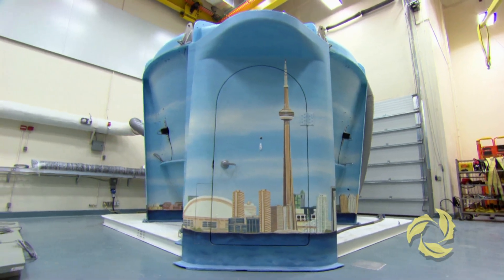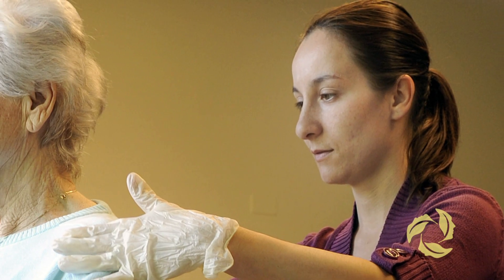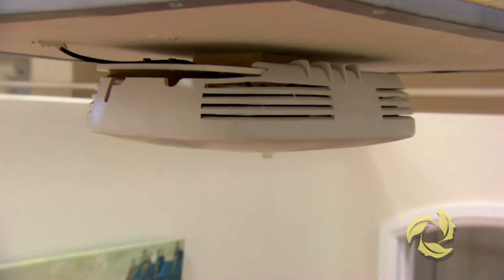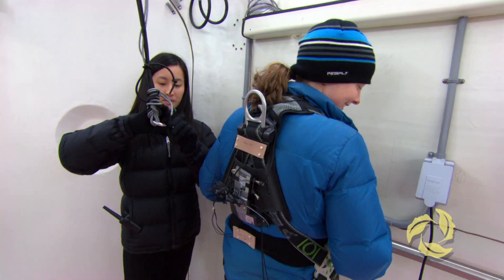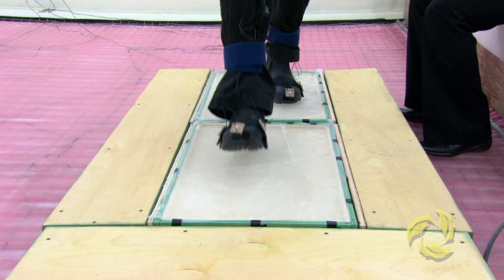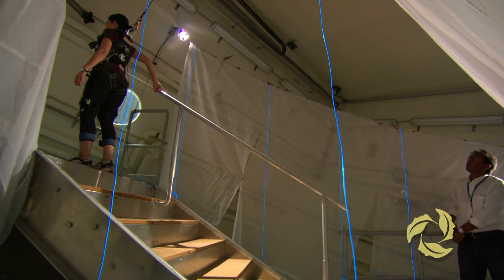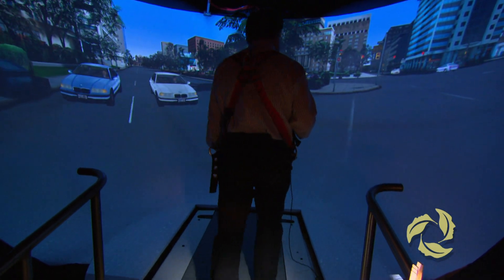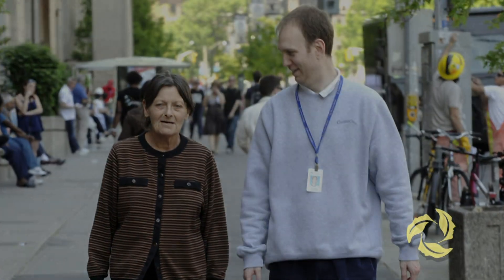The future of rehabilitation research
Take a look at iDAPT - Toronto Rehab's new, one-of-a-kind rehabilitation research facility in downtown Toronto. There's nothing else in the world like iDAPT, which means "Intelligent Design for Adaptation, Participation and Technology". The facility houses state-of-the-art  'living labs', located at the hospital's University Avenue site, and is a quantum leap forward in rehab research. Researchers around the world can now generate new knowledge, more practical technologies, and innovative treatments more quickly, accurately and in total safety to reduce accidents, illness, and, help people overcome disability.